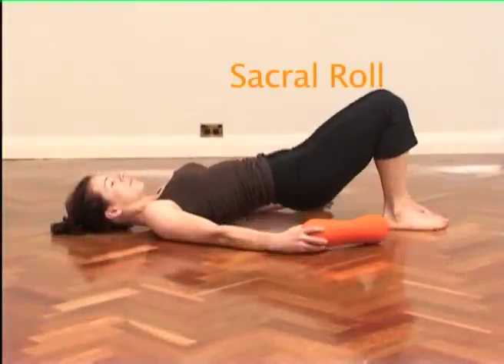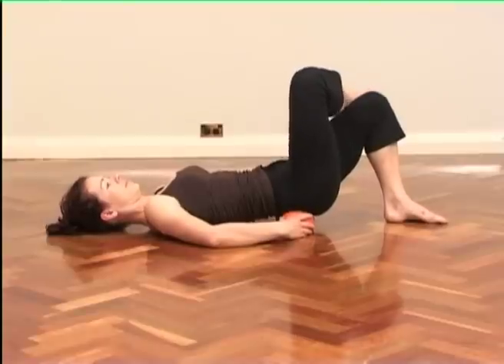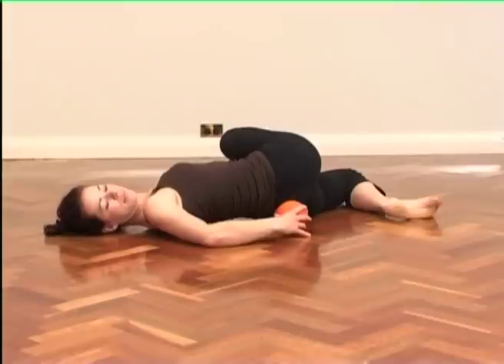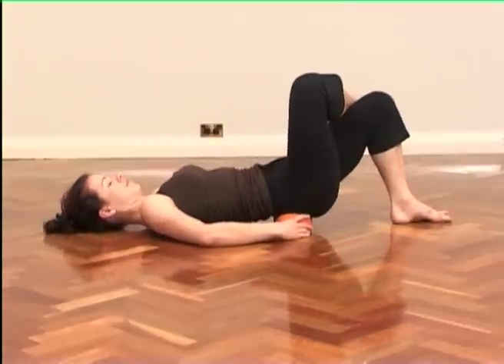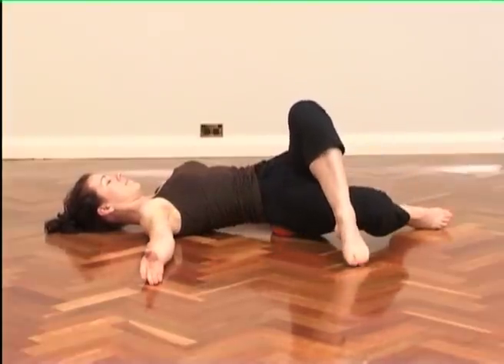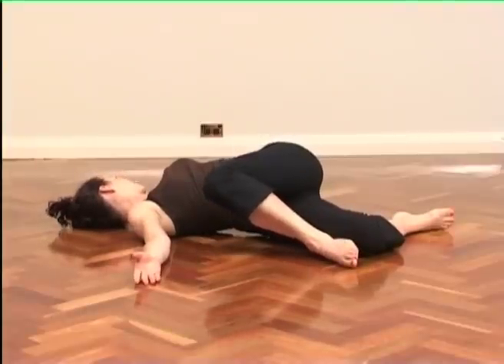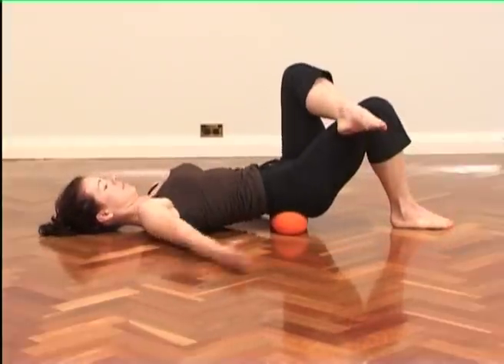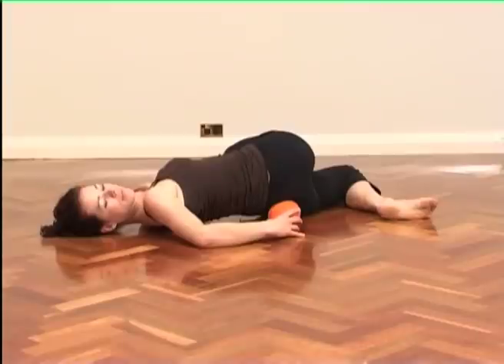lower back strain exercise with the bodybolster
Deep stretch of the lower back while supported with the bodybolster to avoid strain. The bodybolster is malleable yet firm, conforming to the body. Gentle and effective. Recommended by exercise physiologists. The bodybolster is approved by the therapeutic goods administration of Australia (TGA) equivalent of the FDA.